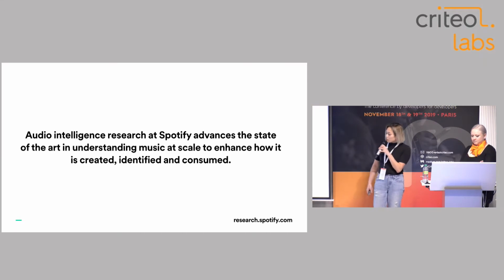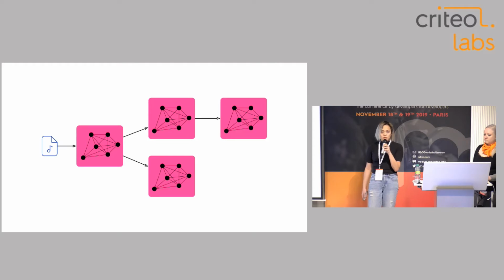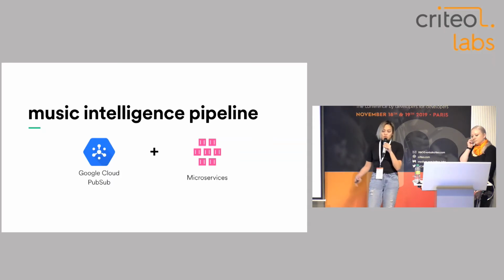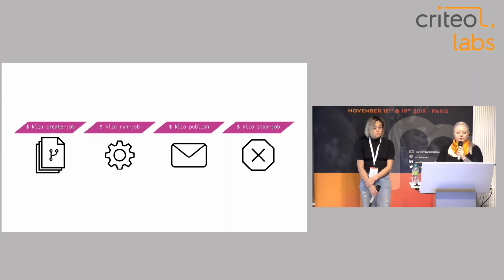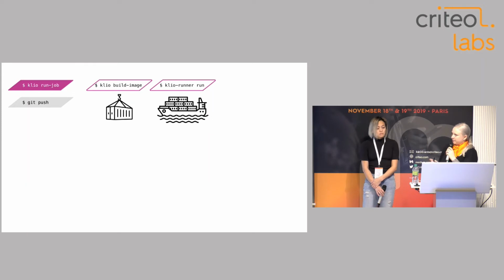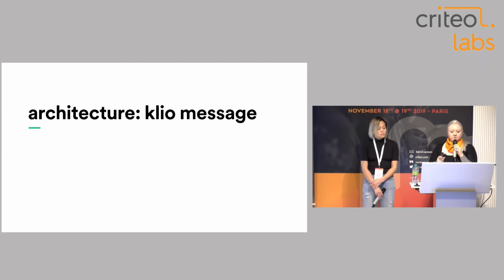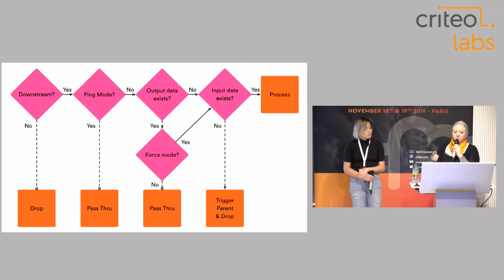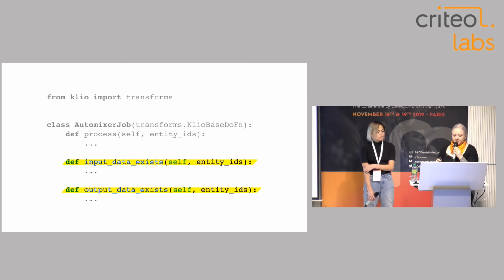NABD Conf'19 - Audio Processing Infrastructure at Spotify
What we've been building to support audio processing research
by Fallon Chen & Lynn Root from Spotify